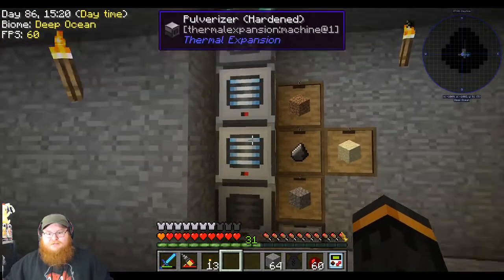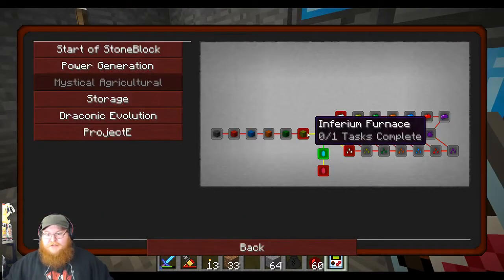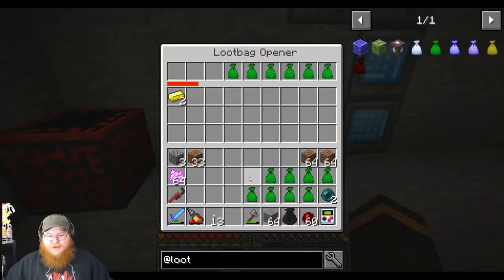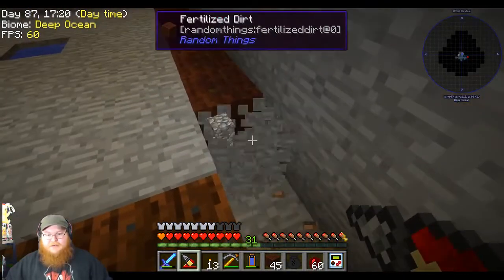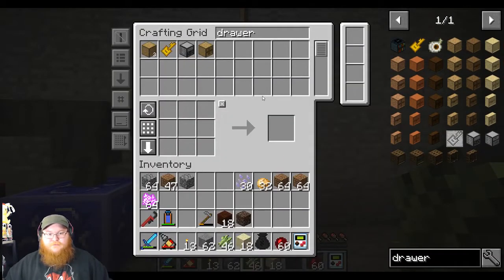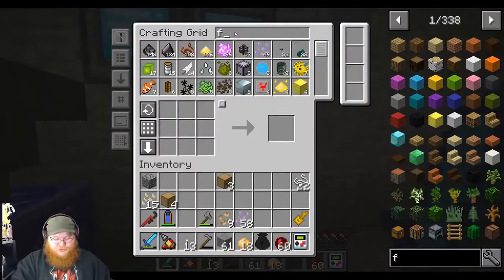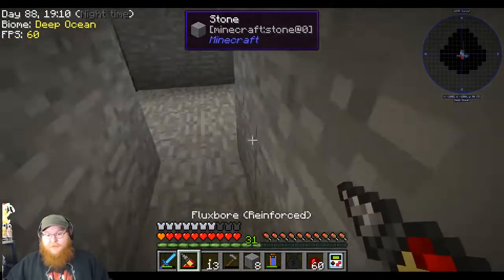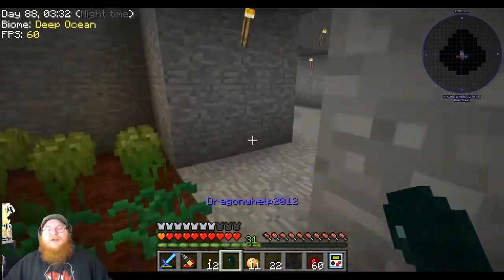Minecraft: StoneBlock | Setting Up The Farm!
Today we take care of business and make a HUGE Farming area! We also found a nifty machine to take care of all of it. SOOO COOOL!!

Mods Used:
StoneBlock Mod Pack